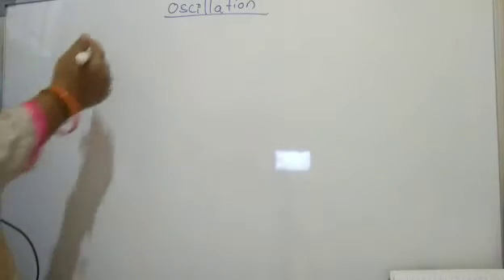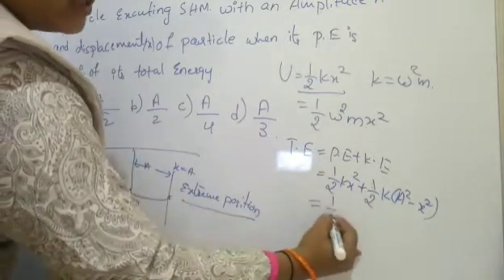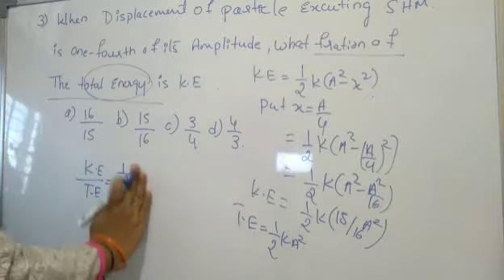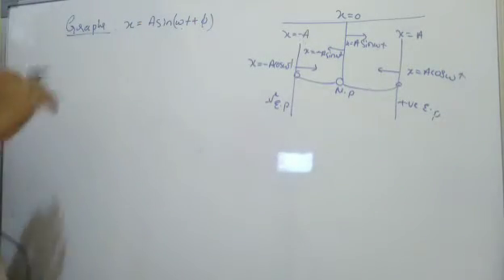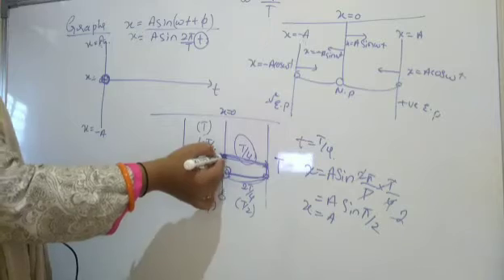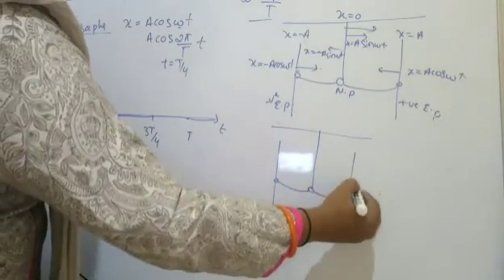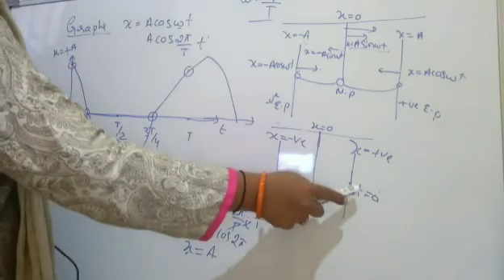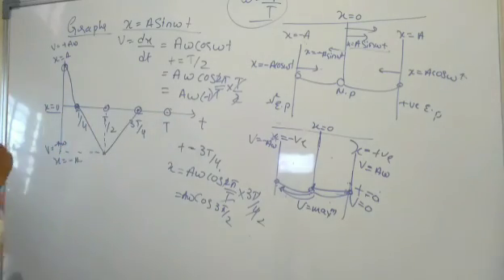Oscillations-16,Graphs in SHM .x displacement of Partical, velocity of the Partical.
Oscillations-16, Graphs in the SHM, Displacement of Partical, velocity of the Partical in SHM.